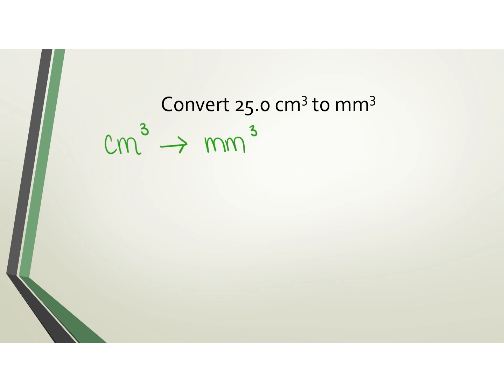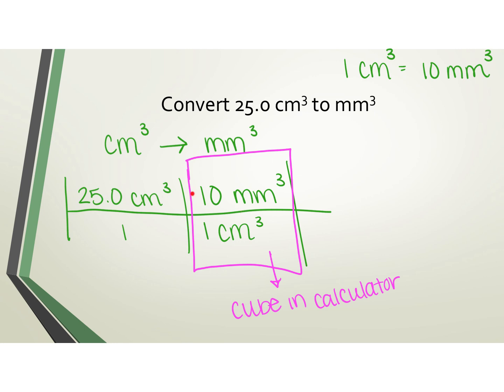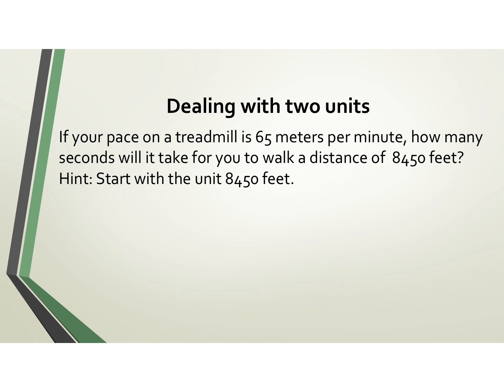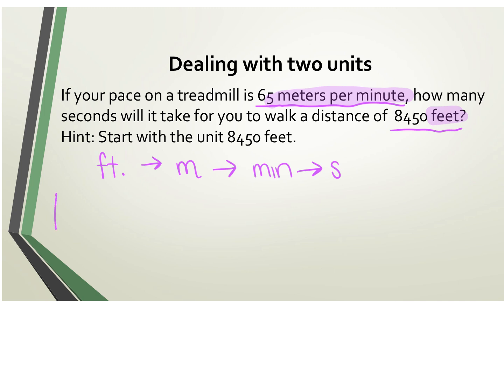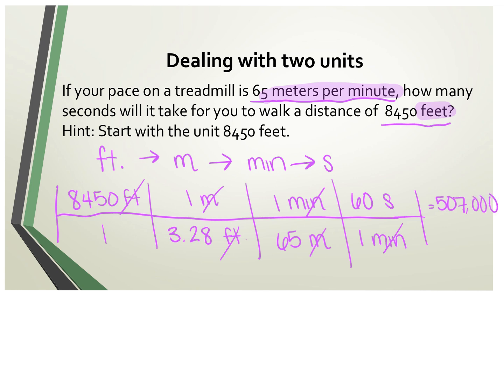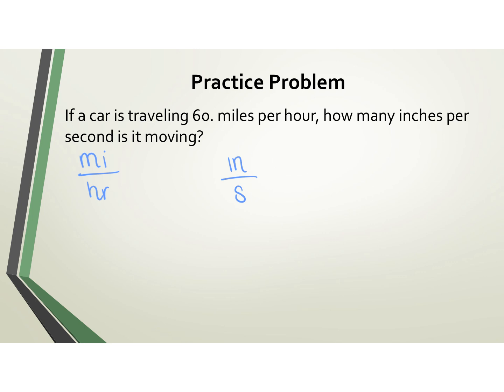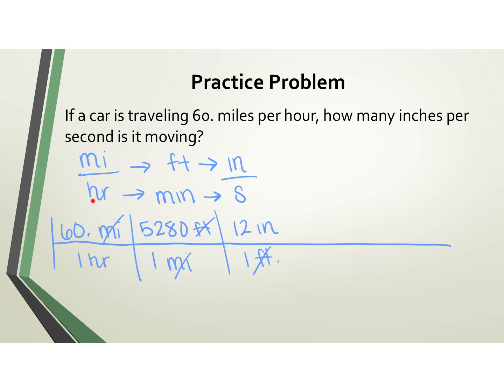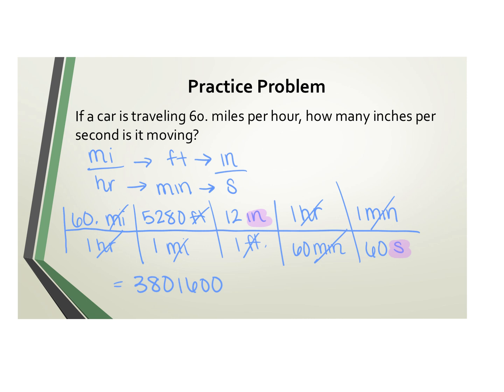Dimensional Analysis with 2 Units